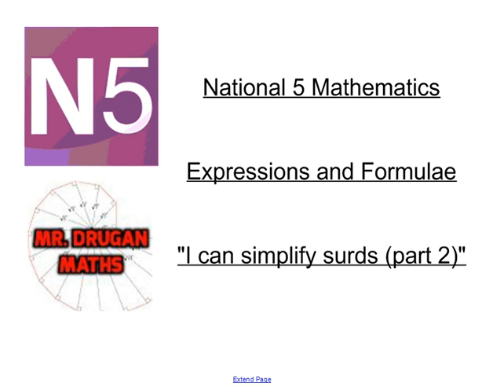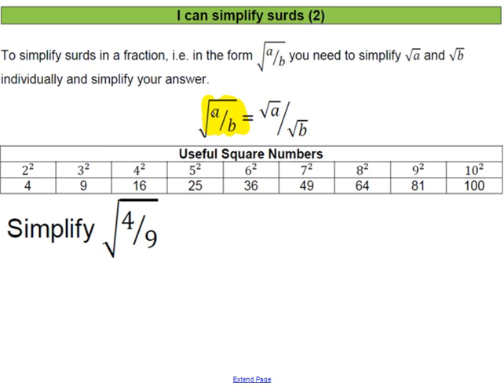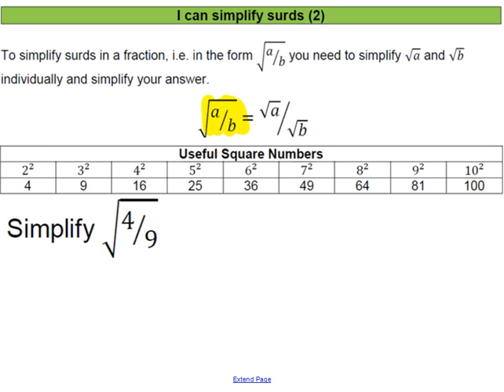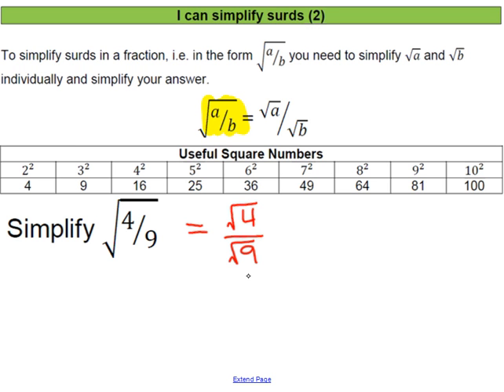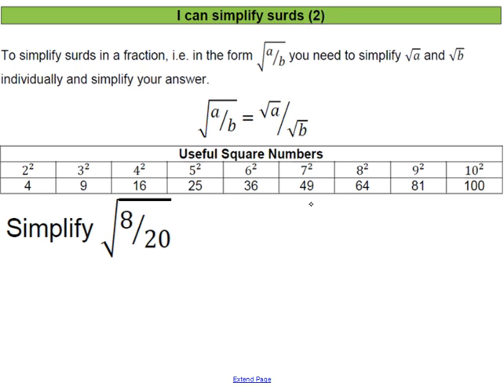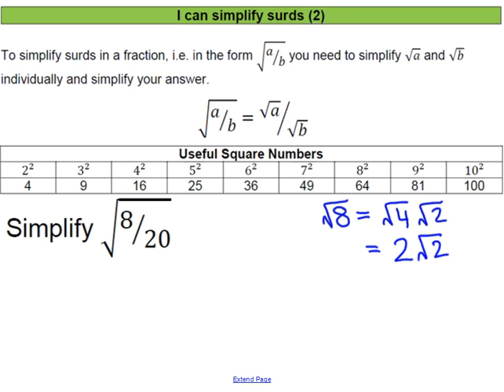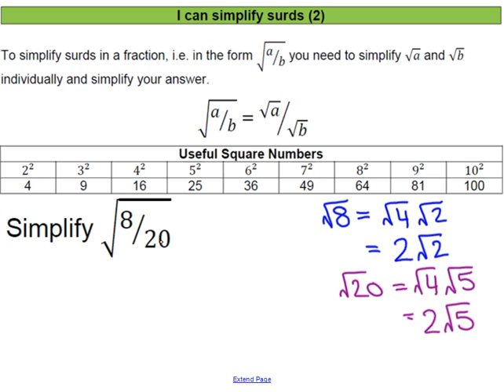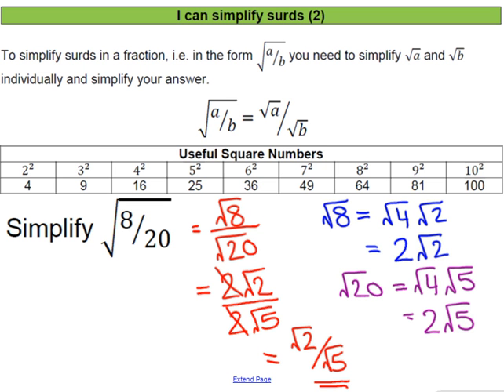2. I can simplify surds (part 2)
Revision Video for Mathematics (National 5) Expressions and Formulae (EF) Outcome 1.1 "Applying numerical skills to simplify surds/expressions using the laws of indices" - Working with Surds.